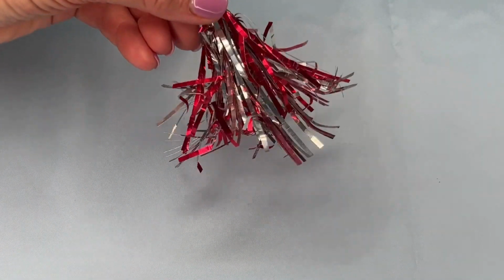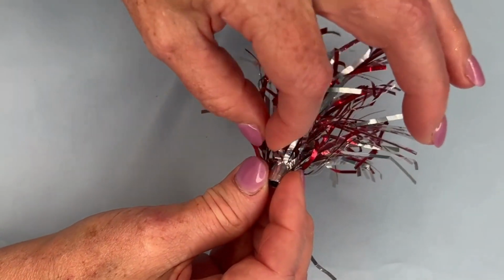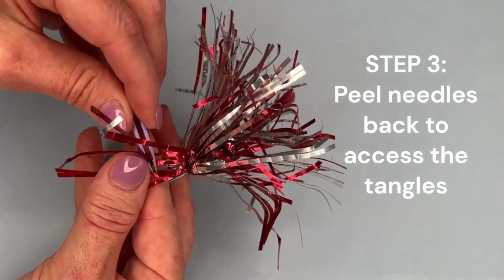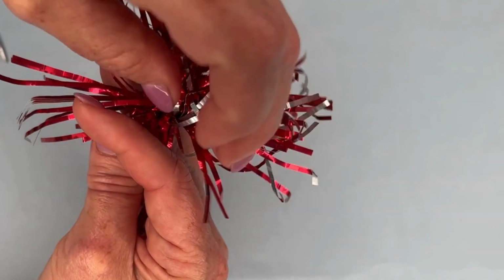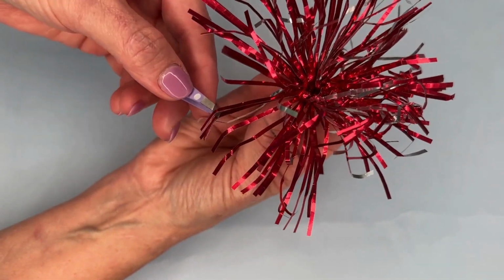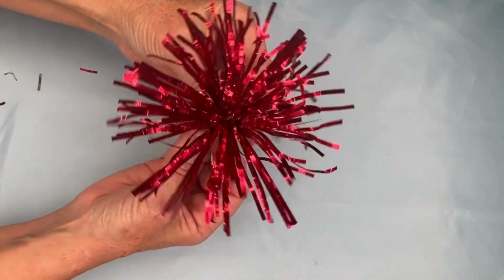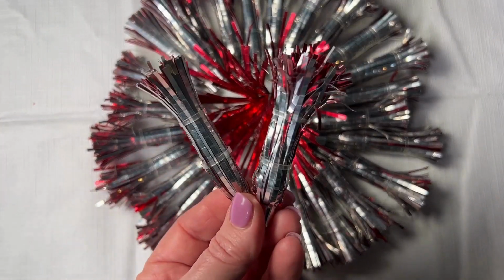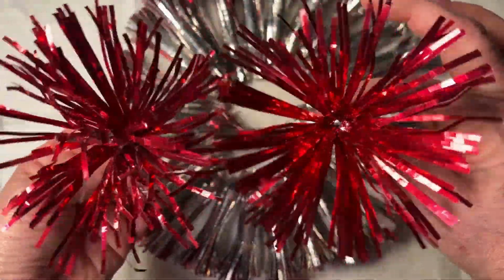Pom Restoration Starring the Arandell P-6 Swirl!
NOW SHOWING the latest episode of Talking Trees! Learn how to care for and restore your vintage aluminum Christmas tree.